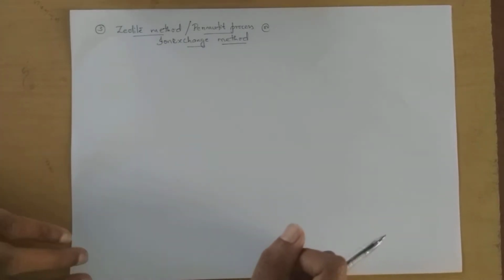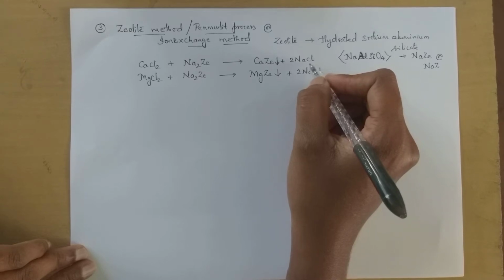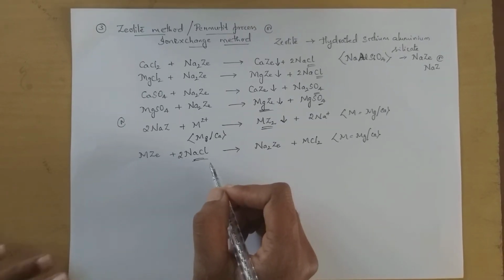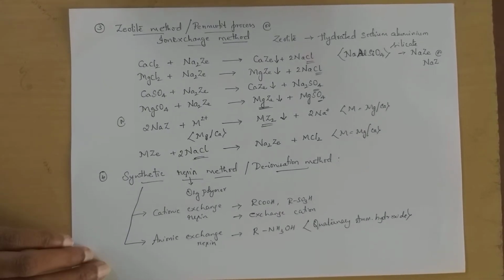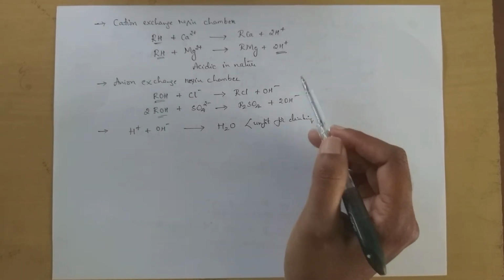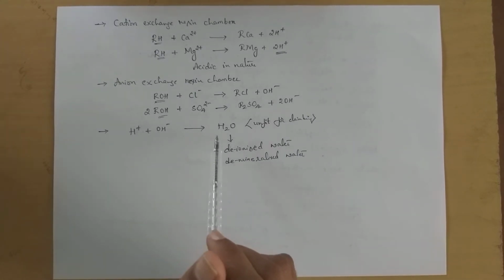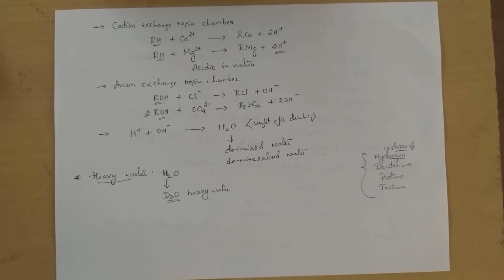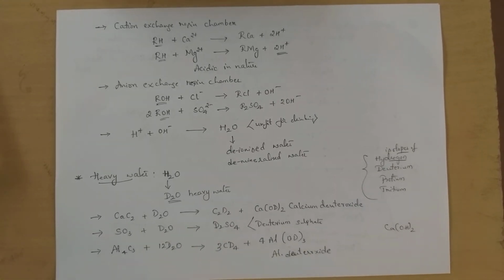I pu/unit 9/HYDROGEN/ part 5- hard water,heavy water,hydrogen as a fuel.